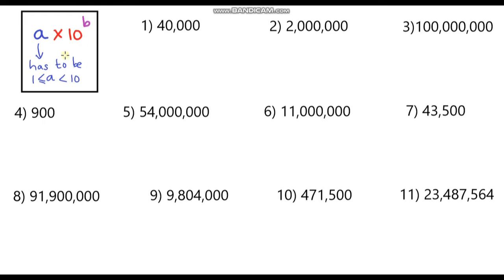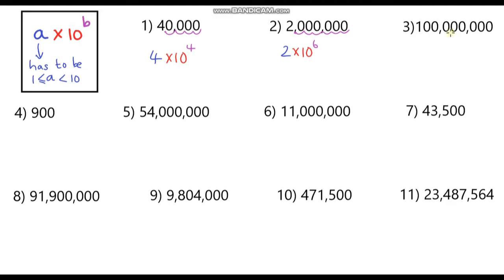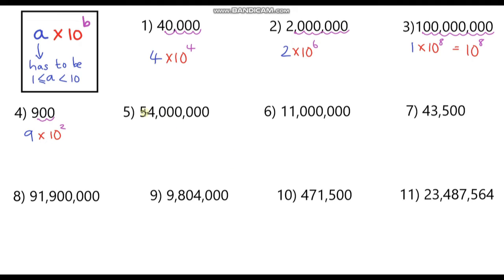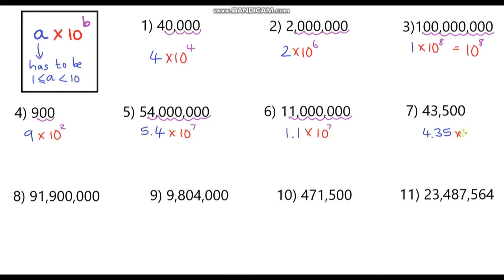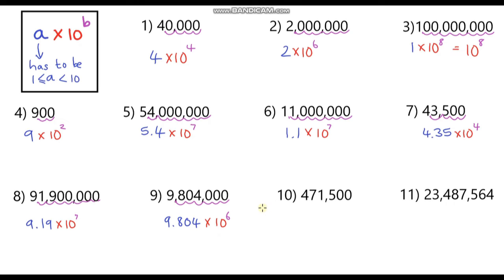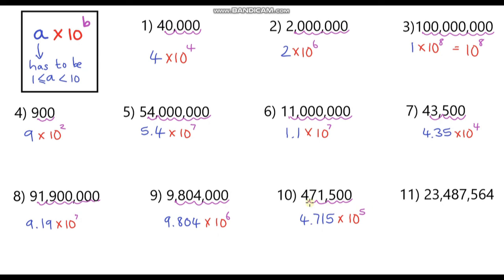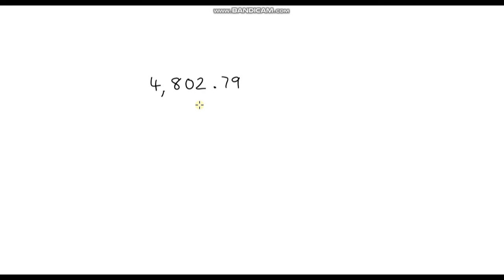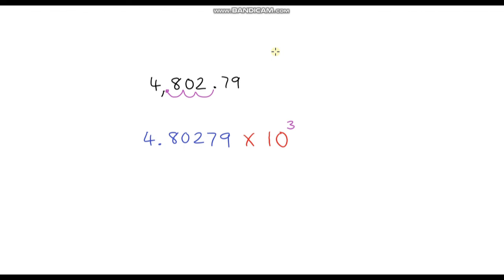Writing Large Numbers in Standard Form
In this video, I go through some more practice questions on writing large numbers in standard form.